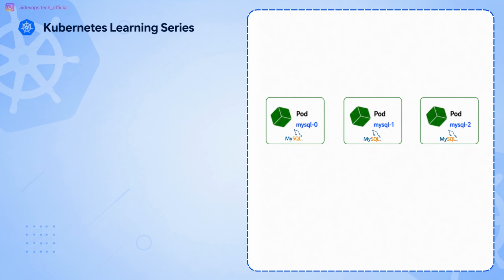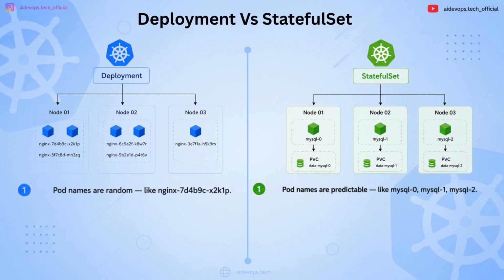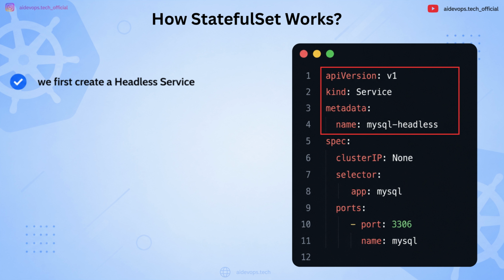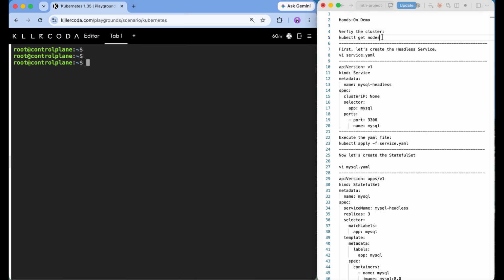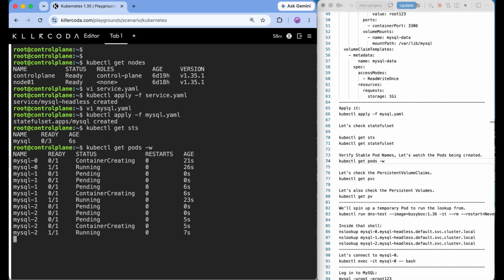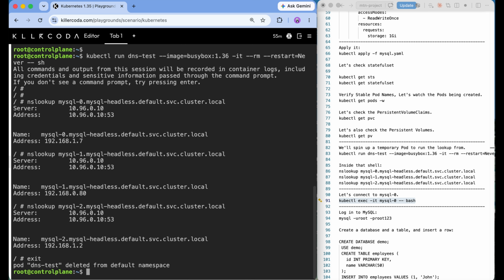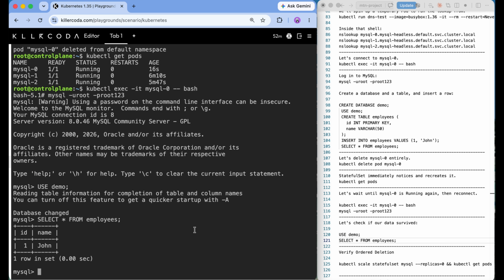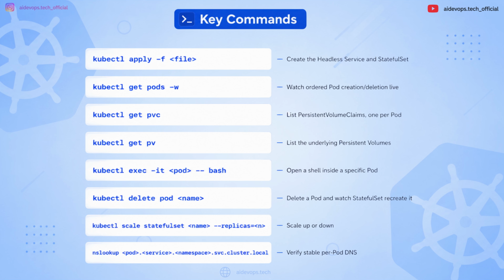StatefulSets Explained | Stable Identity & Persistent Storage | Kubernetes Tutorial #17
StatefulSets in Kubernetes — explained simply, with hands-on demos!

In this episode, we cover everything you need to know about StatefulSets:

What is a StatefulSet and how it differs from a Deployment
Stable, unique network identities for each Pod (web-0, web-1, web-2...)
Ordered, graceful deployment and scaling (Pods created/deleted one at a time)
Persistent storage per Pod using volumeClaimTemplates
Headless Services and stable DNS for stateful Pods
Hands-on demo: deploying and scaling a StatefulSet with kubectl

Commands covered:
kubectl apply -f statefulset.yaml
kubectl scale statefulset web --replicas=3
kubectl get pods -l app=web
kubectl get pvc